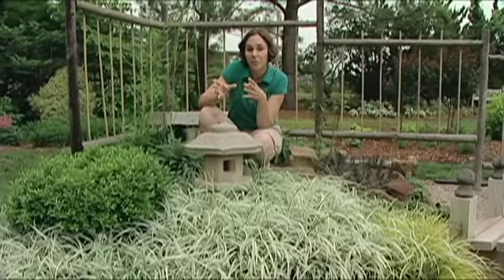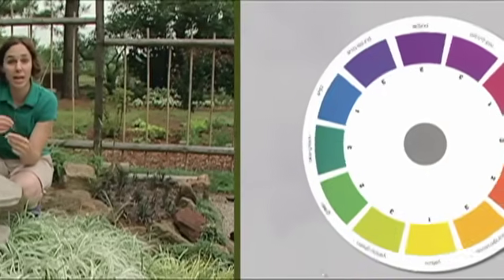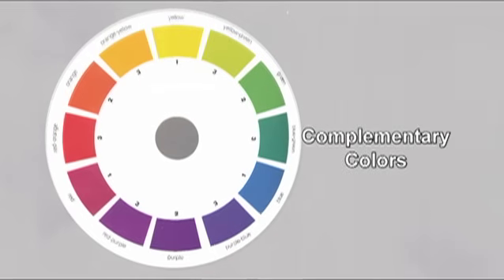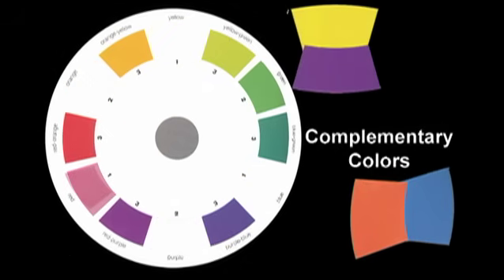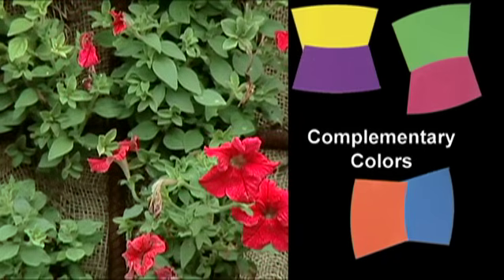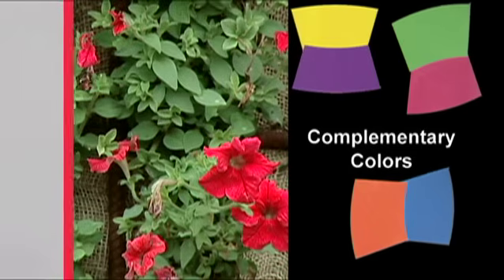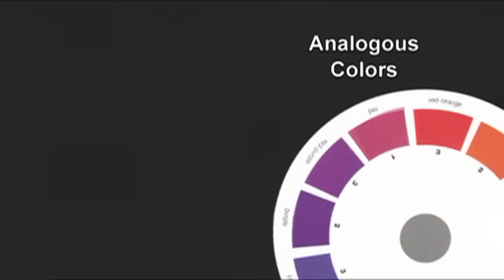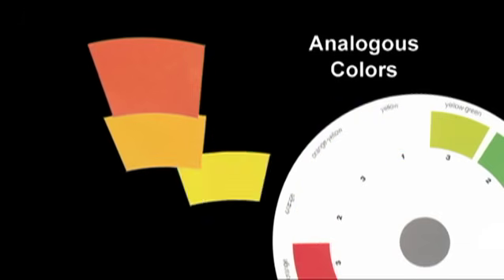Landscape Design: Color Schemes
Oklahoma Gardening host Kim Toscano talks about a key element of landscape design: color, types of color combinations, foliage and flowers.